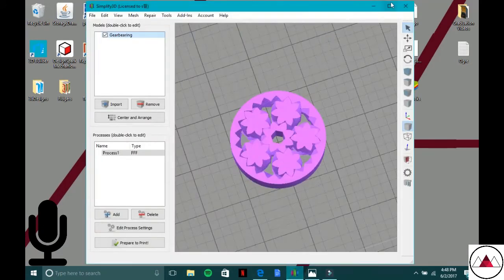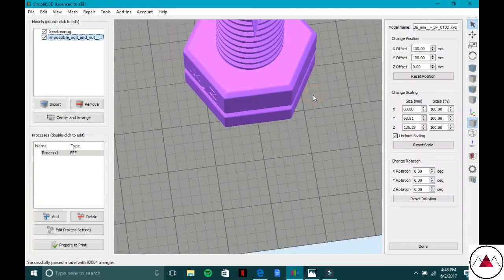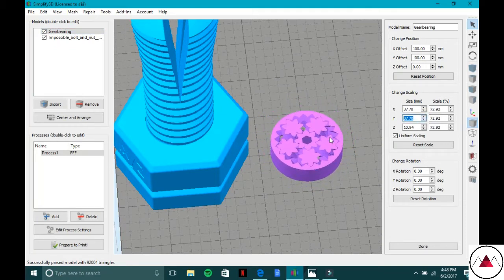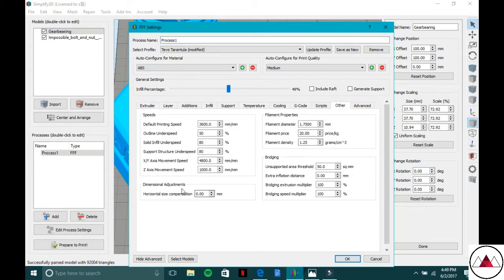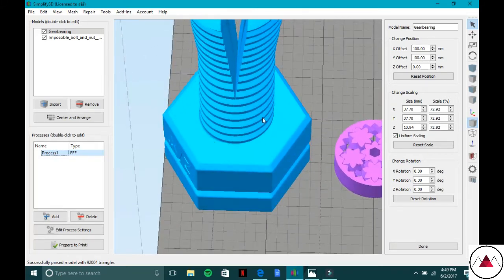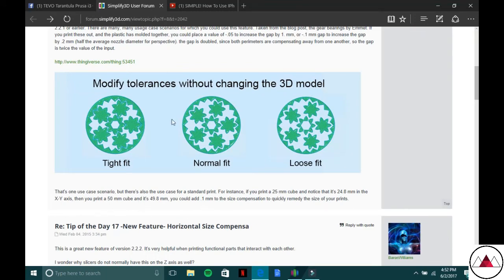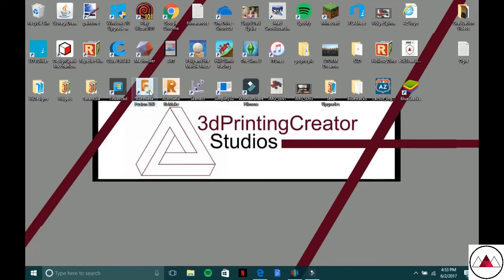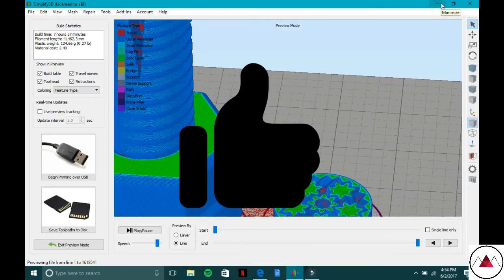3D PRINTING TOLERANCE TESTS!!